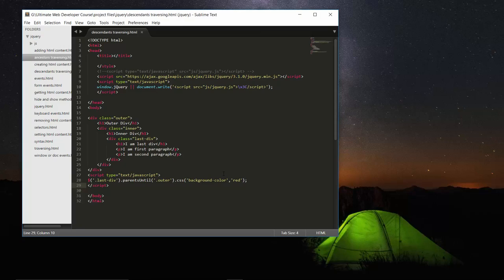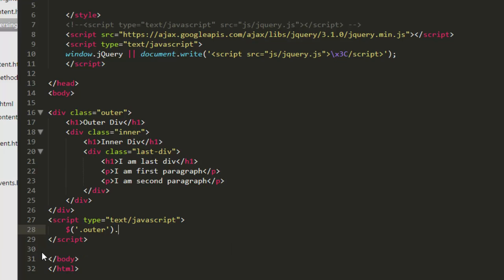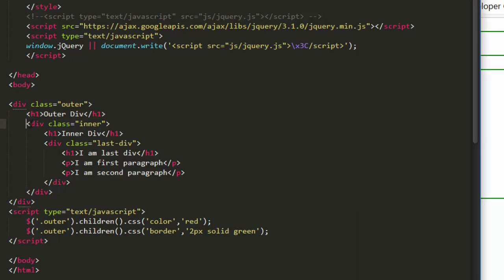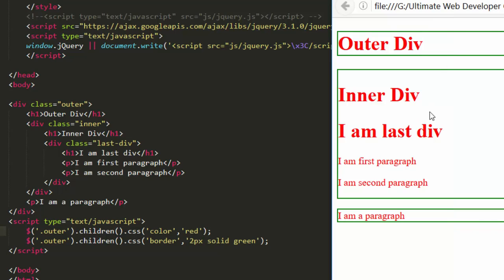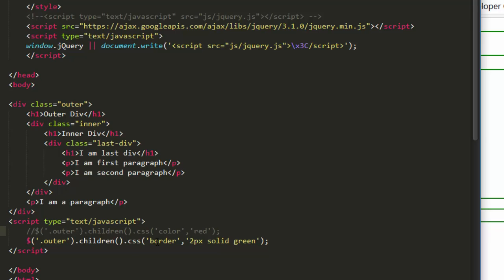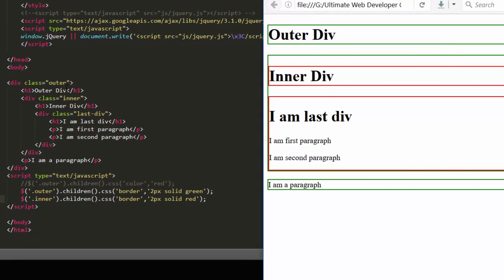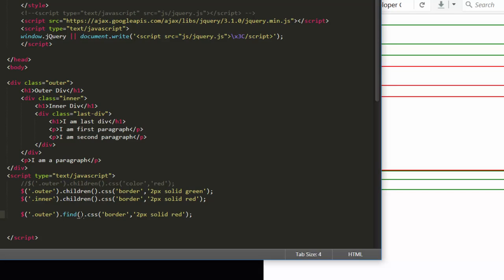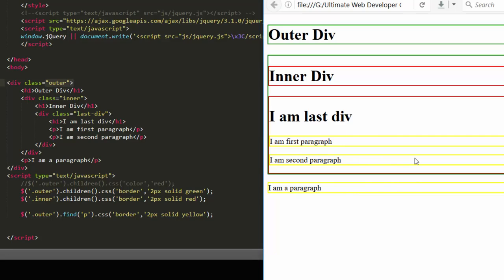Jquery 18 - Descendant Traversal